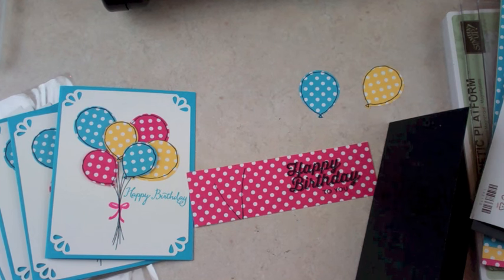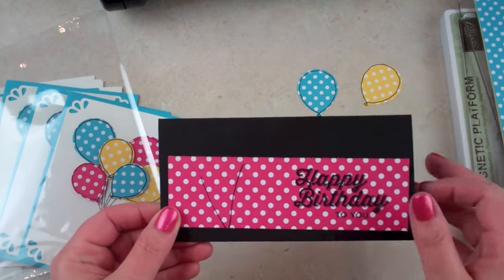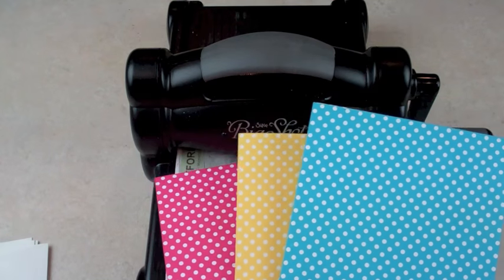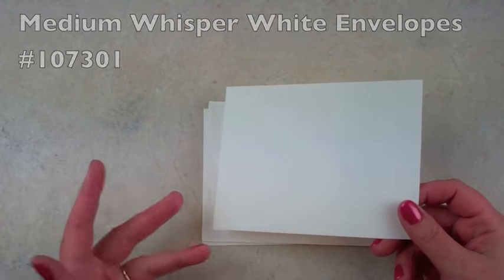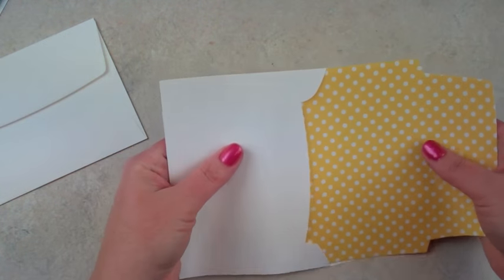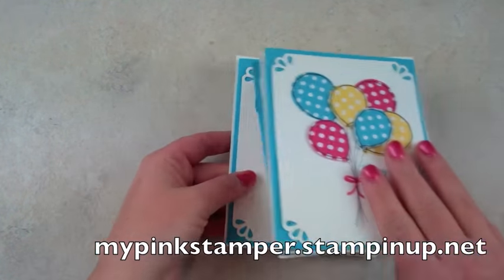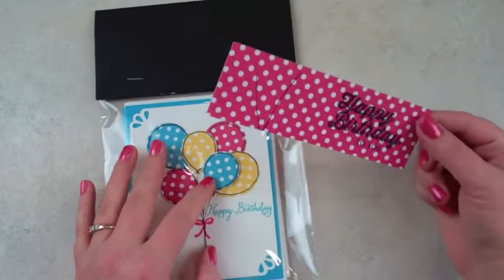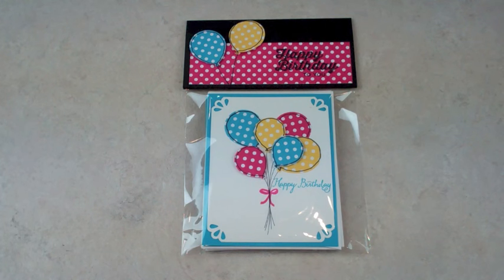Stampin' Up Birthday Card Set with Matching Envelopes using Balloon Celebration Bundle - Episode 445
Hugs,
Robyn